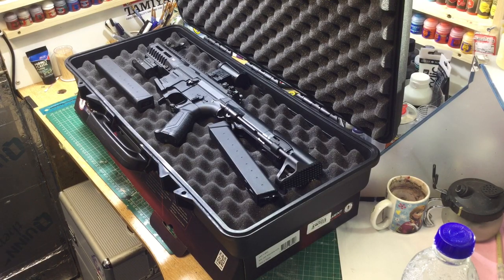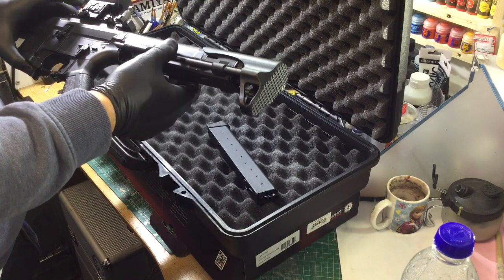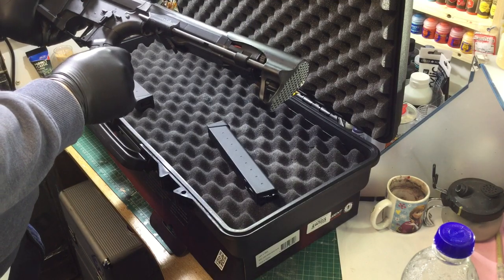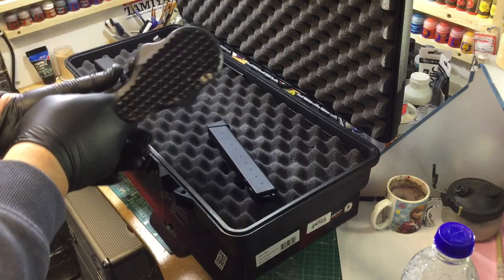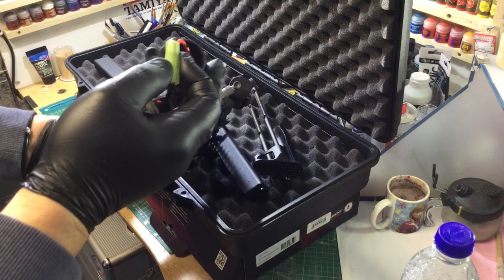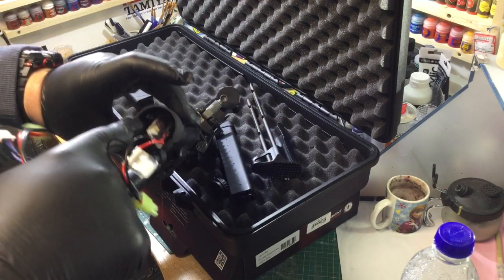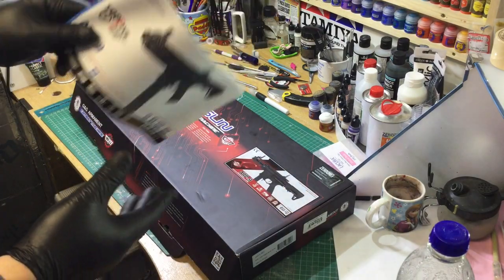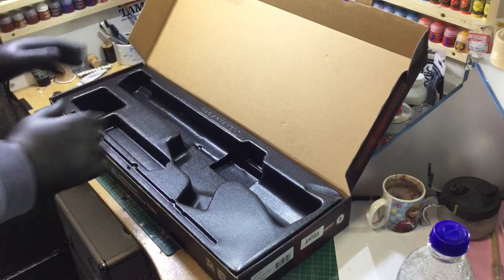G&G Airsoft ARP9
This must be the best Airsoft CQB gun for the price. The noise alone will put a smile on your face!

Looking for something a bit different? The awesome G&G ARP9 rifle is an ideal choice for any gamer seeking a unique weapon that is not your average run-of-the-mill airsoft m4 variant. Featuring a mil-spec M-lok 5″ rail, a newly designed crown amplifier, a 300-round high capacity 9mm style magazine, an Electronic Trigger Unit (ETU), a pre-installed MOSFET, Ambidextrous Controls and the new GOS-V5 PDW stock.

The programmable MOSFET allows you to shoot from full auto to 3-round burst. G&G has also installed an electronic trigger unit that increases response and assists in preventing trigger burns or locks in rapid semi-auto firing.
Stats:

Power – 330fps Approx

Material – Polymer receiver, metal rail

Weight – 2000g

Total length – 497mm

Inner barrel – 128mm

ETU trigger switch fitted

Battery – Recommend 11.1V (not included)

300 round magazine included

Rotary hop unit fitted